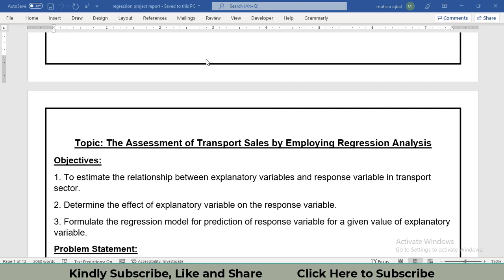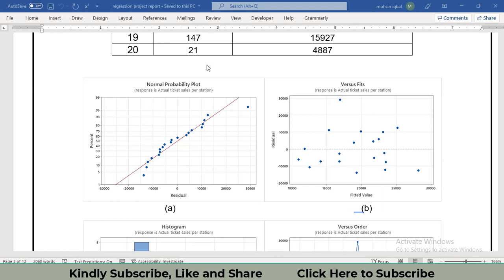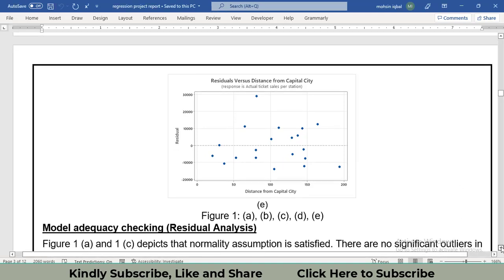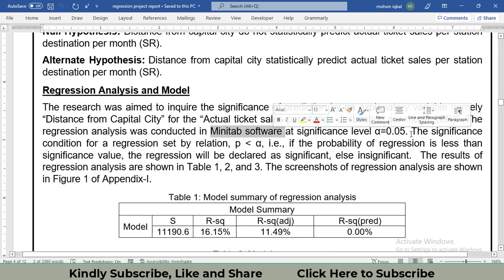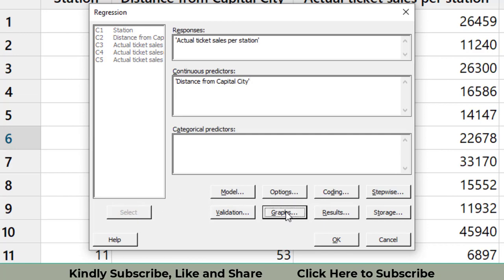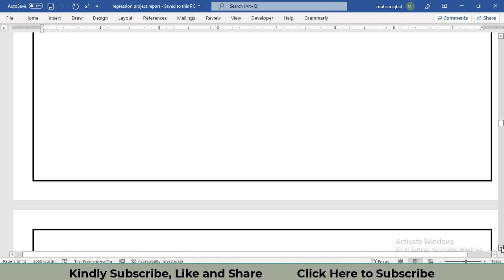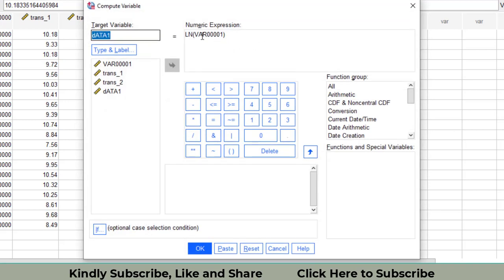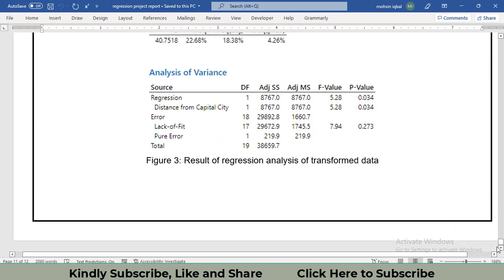Regression Analysis with Data Transformation, Model Adequacy, Report Writing (Real Life Example)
Hello

Regression Analysis (Real Life Example)
Regression Model Adequacy
Data Transformation for Regression Analysis
Report Writing for model adequacy and Regression analysis